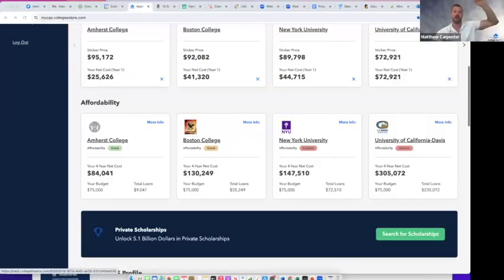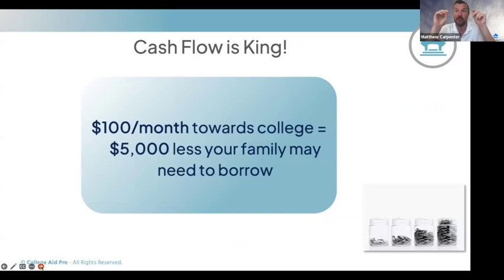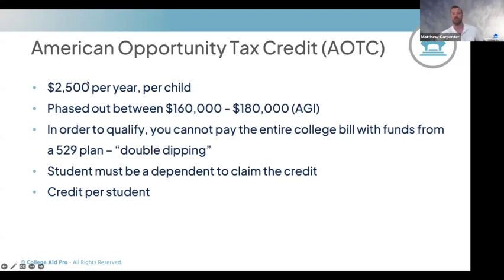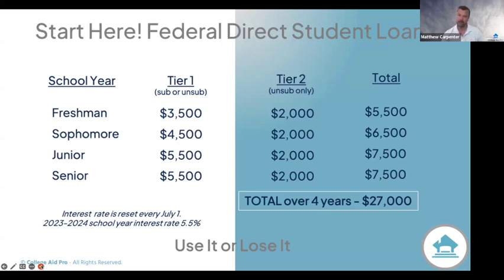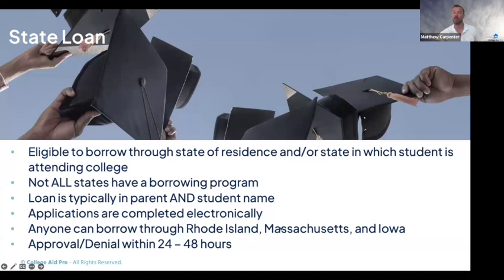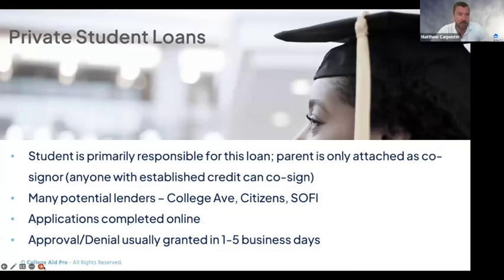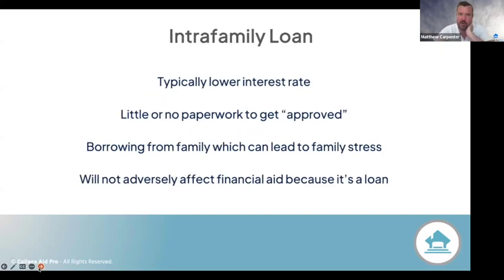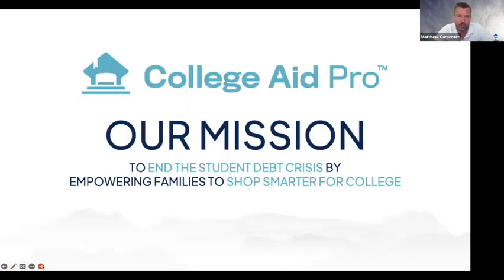June Counselor Coffee Talk: Paying the Bill and Borrowing for College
Matt discusses best tips and tricks for school counselors in guiding parents through school loans and paying the college bill.